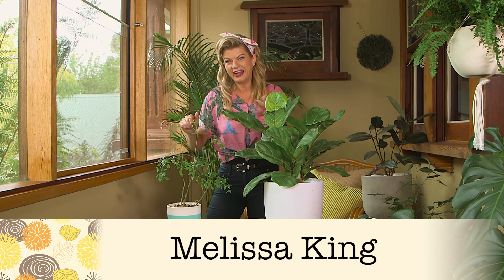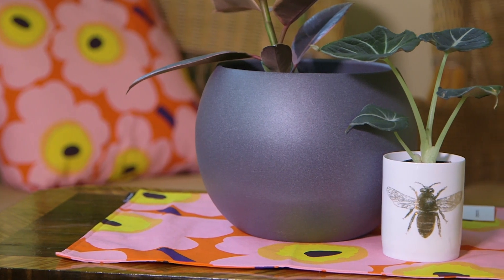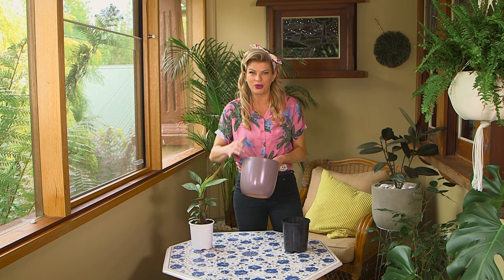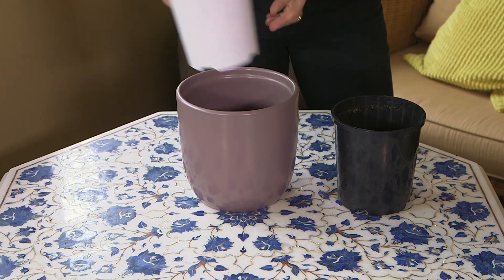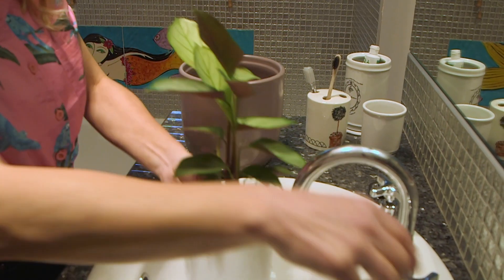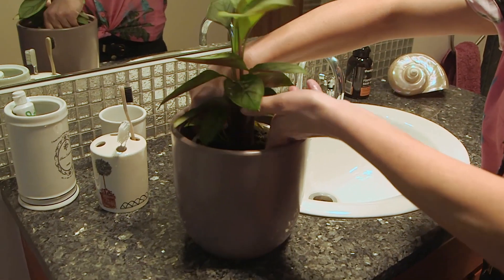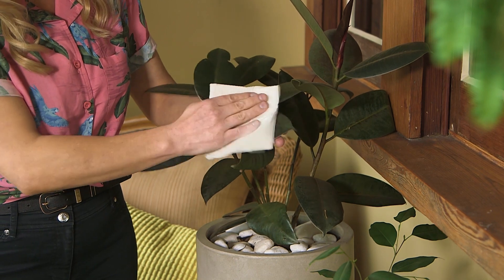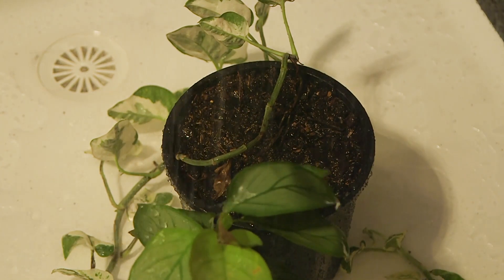Common ways you could be killing your indoor plants // Houseplant serial killer // The Gardenettes